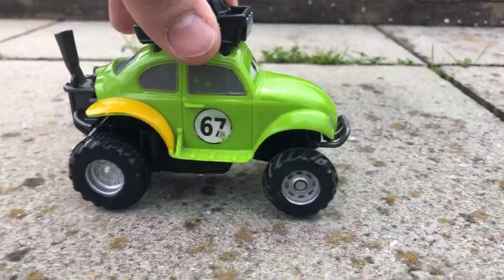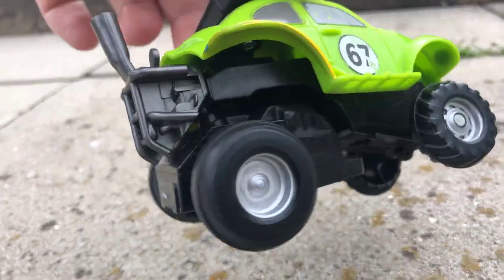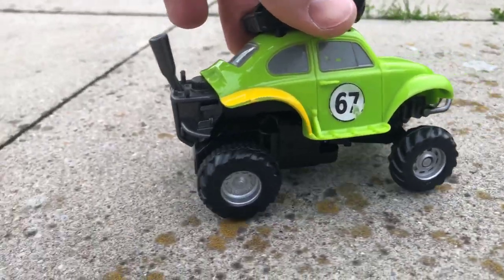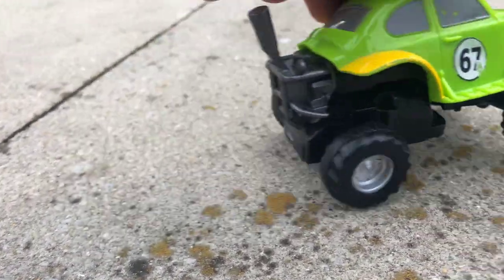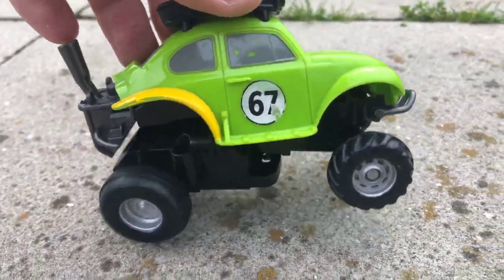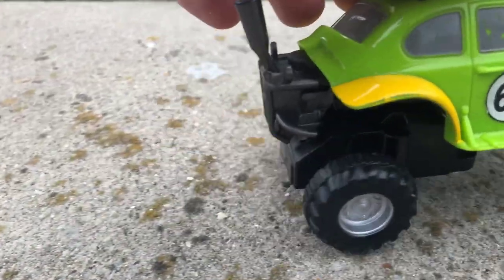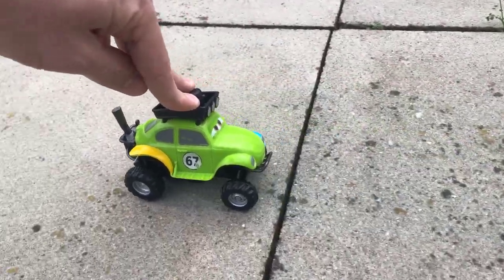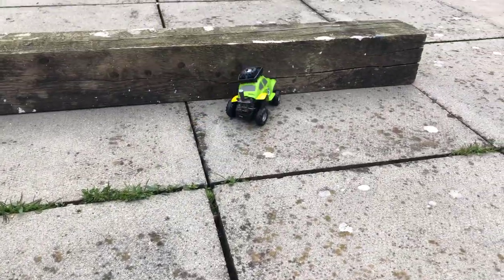Disney Pixar Cars - The Radiator Spings 500 - Shifty Sidewinder Diecast Car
Enjoy watching: The Radiator Spings 500 - Shifty Sidewinder Diecast Car.

This die-cast vehicle is big on personality and highly detailed! Shifty's decked out with funky off-road accents like mega tyres and light bar. Recreate the RS500 or start your own off-road adventures!